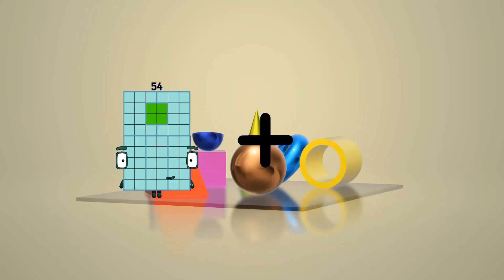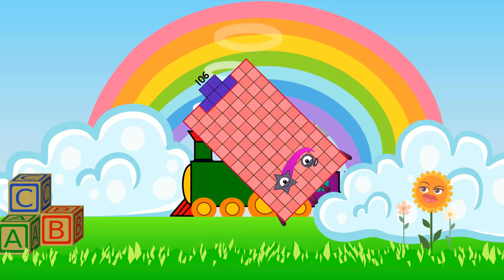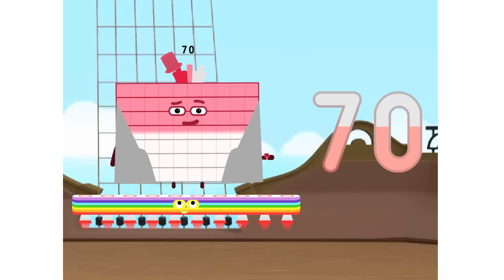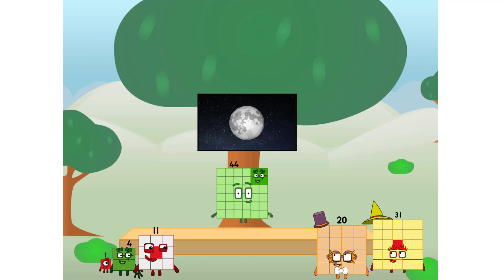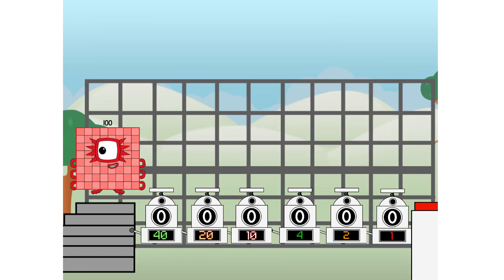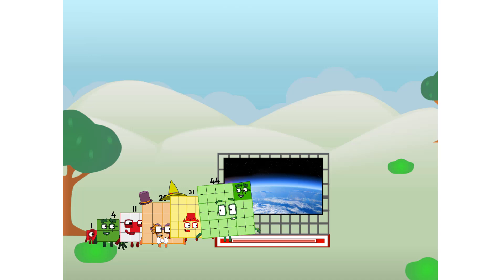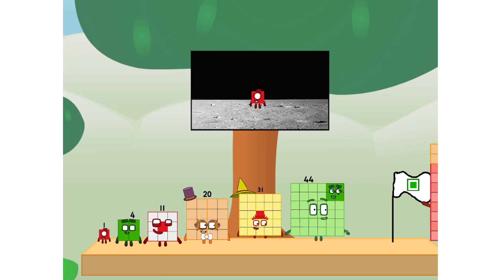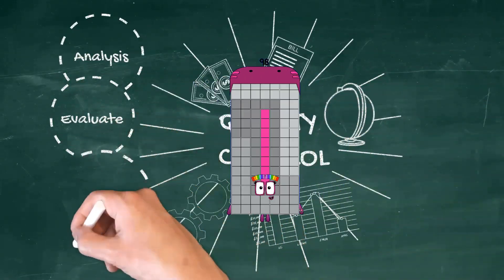Numberblocks Math: Learn Adding Numbers | Numberblocks Sneezes | LEVEL 2 | #522